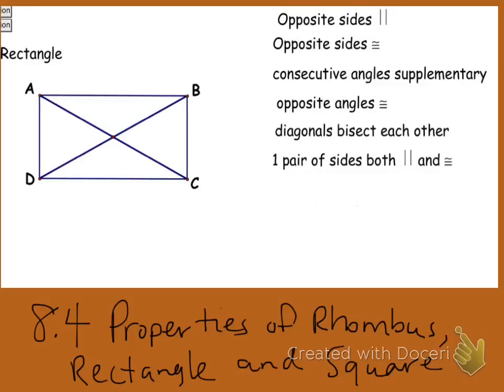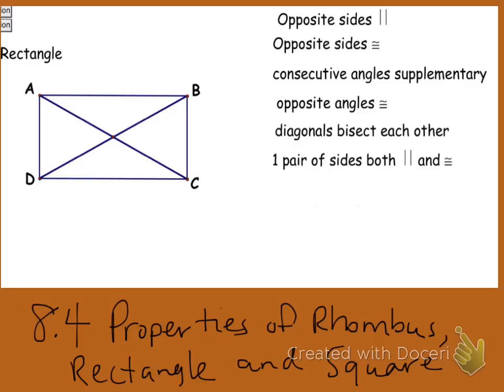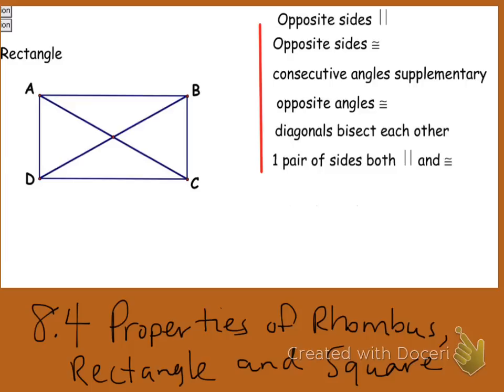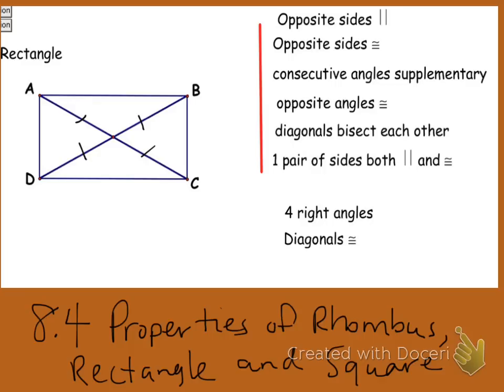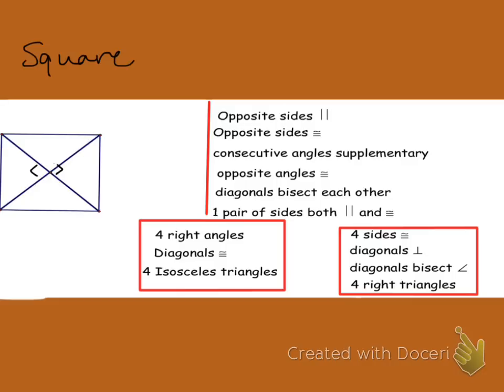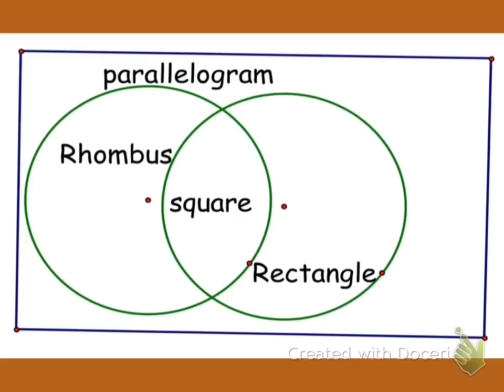Ch. 8.4 Properties of Rhombus,Rectangle, and Square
This video covers specific parallelograms.